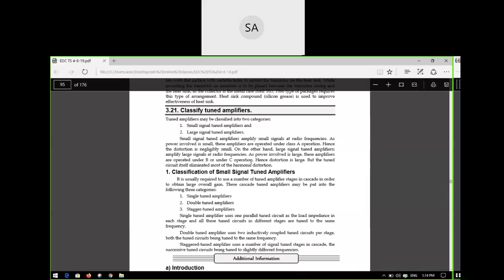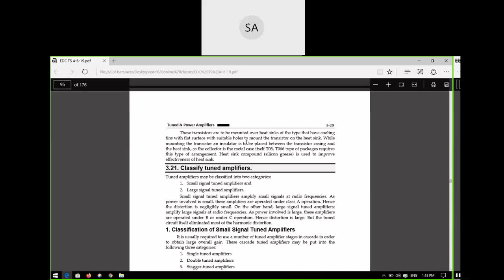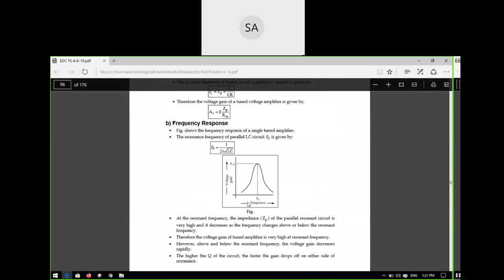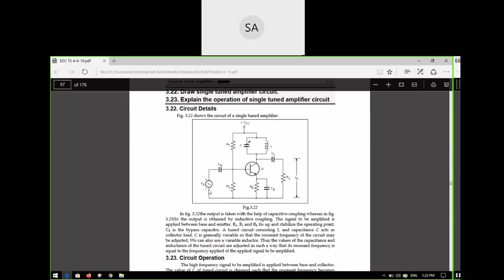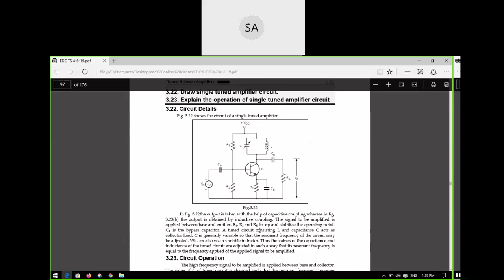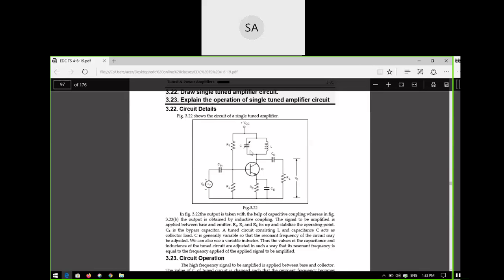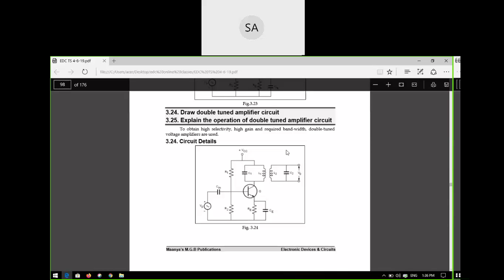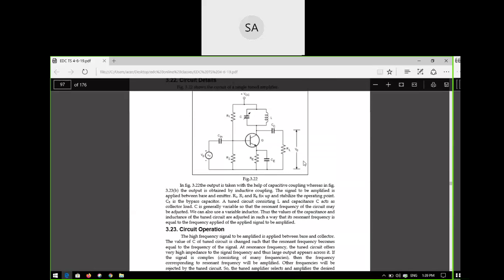Classify tuned amplifiers, single tuned amplifier circuit the operation of single tuned amplifier